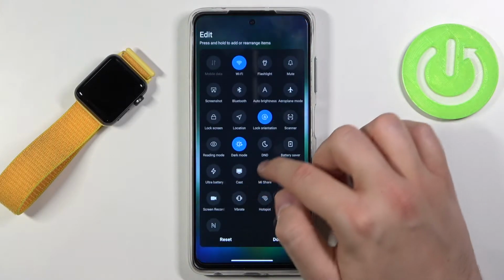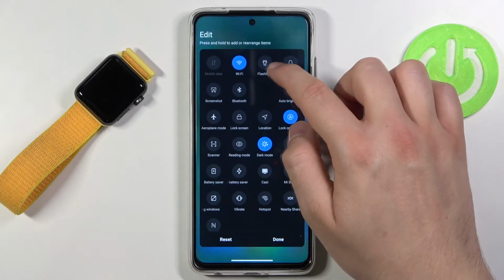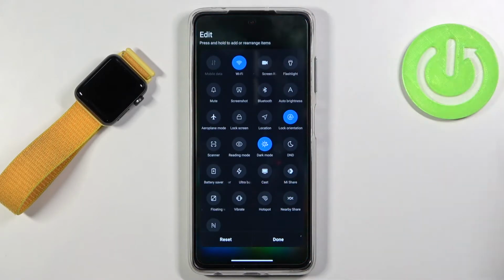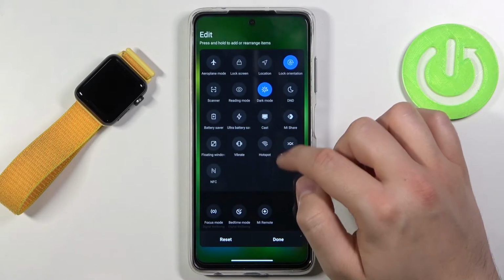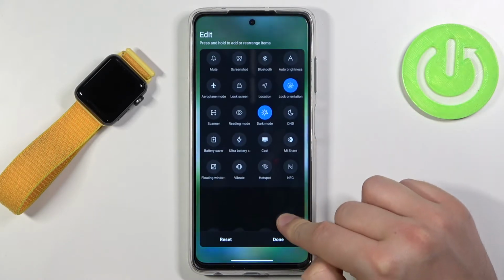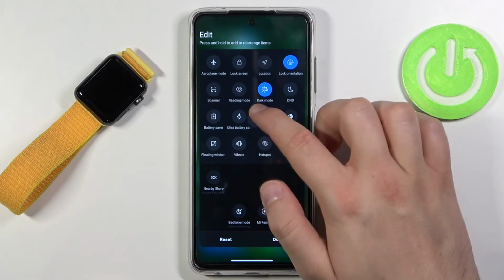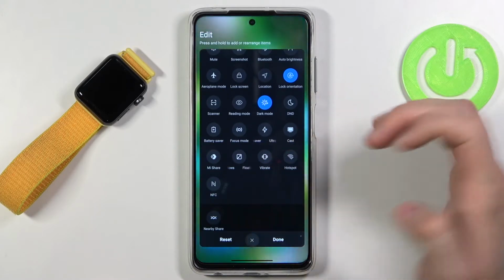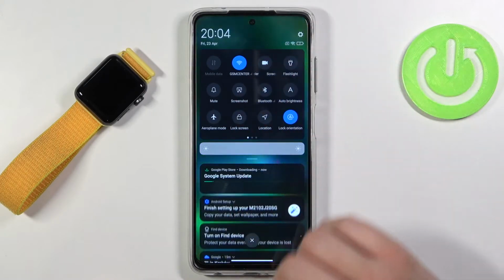How to Adjust Notification Panel Icons in Xiaomi Poco X3 Pro?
When you open the Notification Panel, you have access to several shortcuts, such as WiFi, Bluetooth, flashlight, and more. You can set the order in which they are selected, thanks to the edit function.

How to Manage Notification Panel Icons in Xiaomi Poco X3 Pro? How to Edit Notification Panel Icons in Xiaomi Poco X3 Pro? How do I adjust the icons in the Xiaomi Poco X3 Pro's notification panel? What are the options to adjust the icons on Xiaomi's Poco X3 Pro's notification panel?